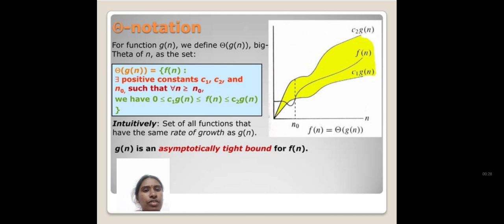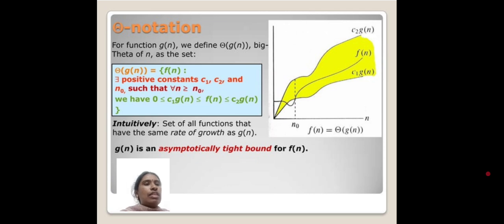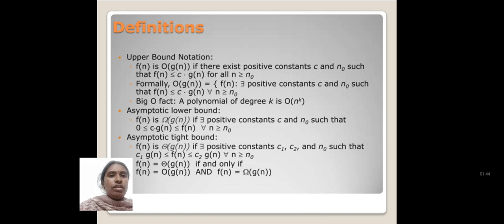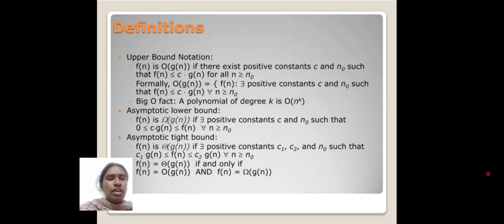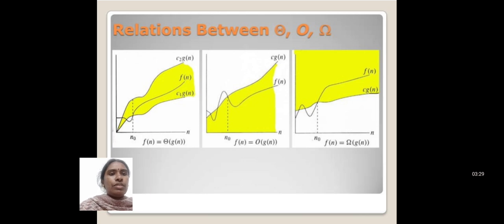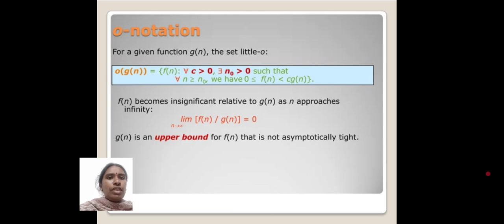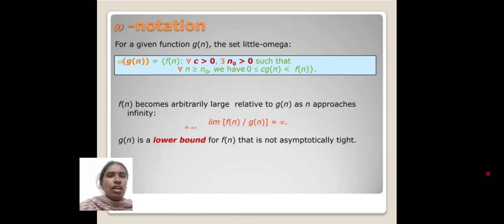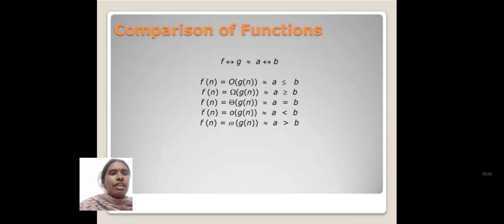Big-Theta (Θ) notation |M Yogadharani | SNS INSTITUTIONS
this video is about Big-Theta (Θ) notation defines the tight bound of an algorithm’s time or space complexity. It provides both an upper and lower bound, meaning the algorithm always runs within a specific range, regardless of best or worst cases.